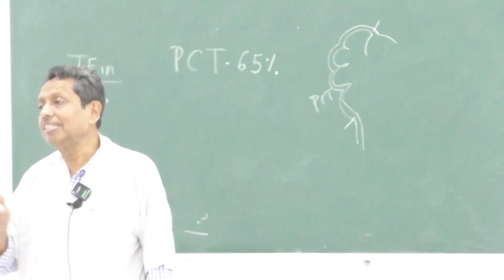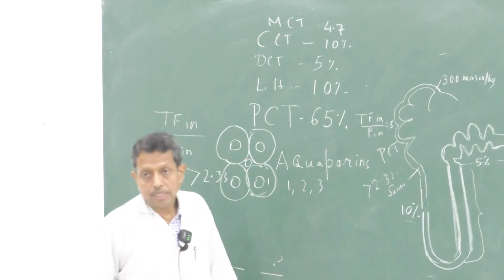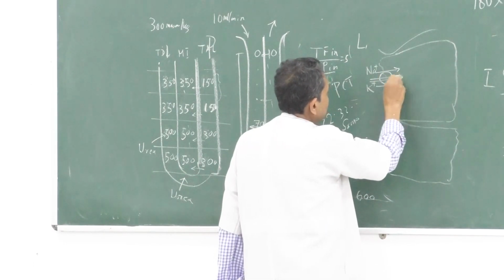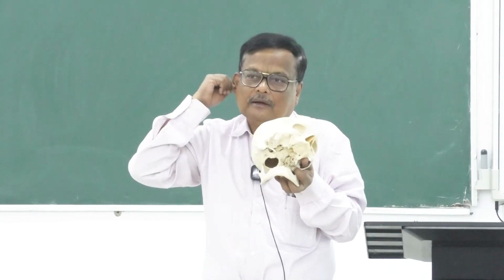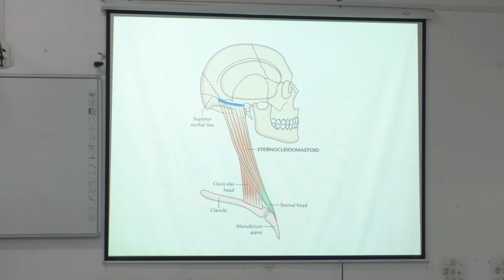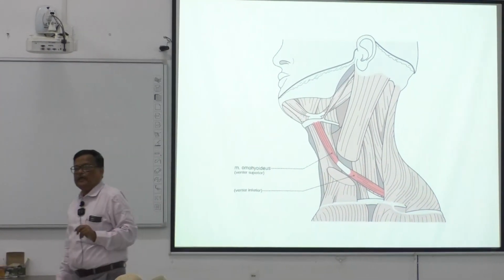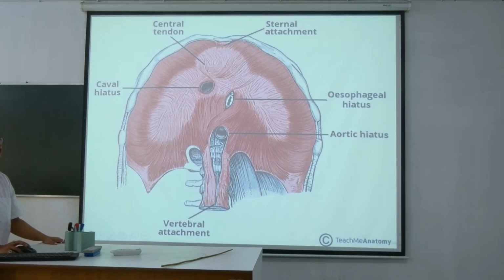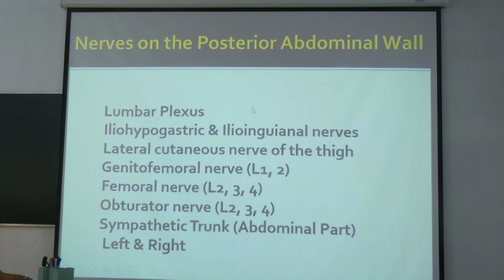Lecture On Human Anatomy: The Posterior Abdominal Wall - A Comprehensive Guide | MBBS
This video provides a detailed and comprehensive overview of the human anatomy of the posterior abdominal wall. The video covers all the major structures, including muscles, nerves, blood vessels, and lymph nodes, as well as their clinical significance.

The video begins by discussing the five muscles of the posterior abdominal wall: the diaphragm, quadratus lumborum, psoas major, transversus abdominis, and iliacus. It then covers the three nerves that supply the region: the subcostal nerve, iliohypogastric nerve, and ilioinguinal nerve. The video also discusses the major blood vessels of the region, including the abdominal aorta and its branches, the inferior vena cava and its tributaries, and the portal vein. Finally, the video discusses the lymph nodes of the posterior abdominal wall, including the celiac lymph nodes, superior mesenteric lymph nodes, inferior mesenteric lymph nodes, lumbar lymph nodes, and common iliac lymph nodes.

The video is well-organized and easy to follow. The lecturer uses clear and concise language, and the visuals are helpful in understanding the complex anatomy of the region. This video is a valuable resource for medical students, residents, and practicing physicians who need to learn about the anatomy of the posterior abdominal wall.